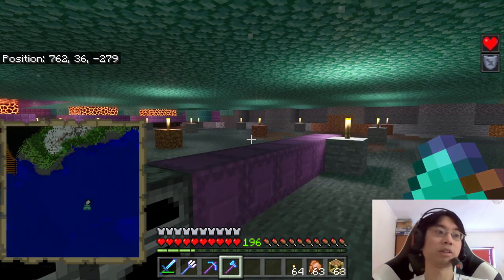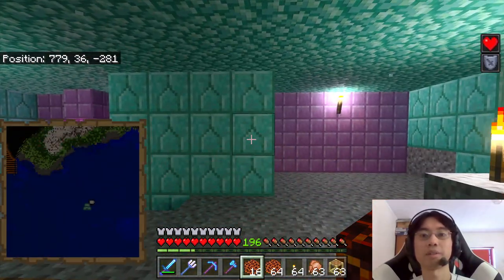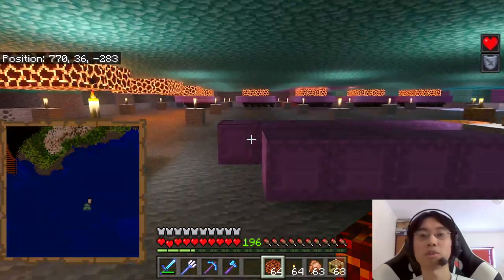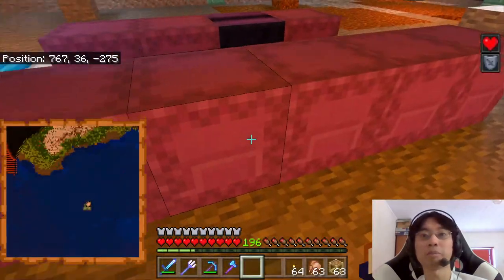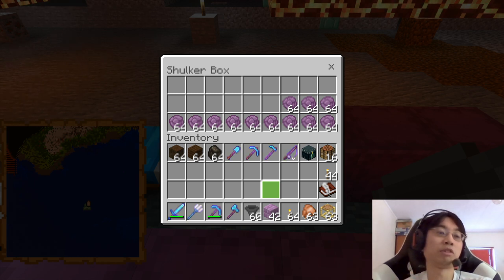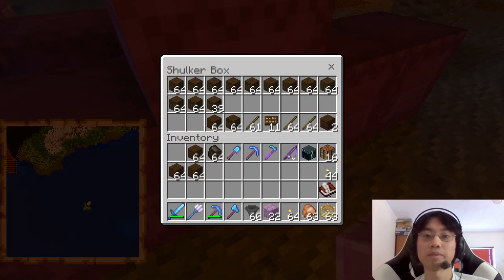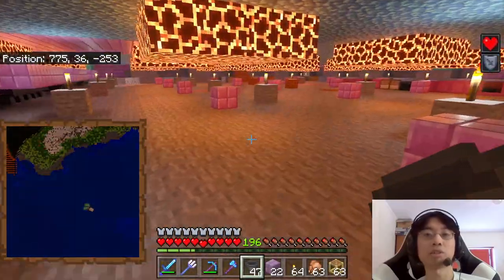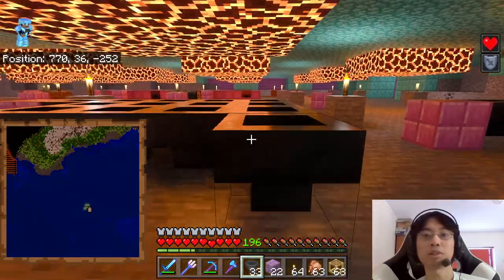Minecraft RTX Cliffs&Caves #470: More Water Mob Farming Module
More magma, more hoppers.